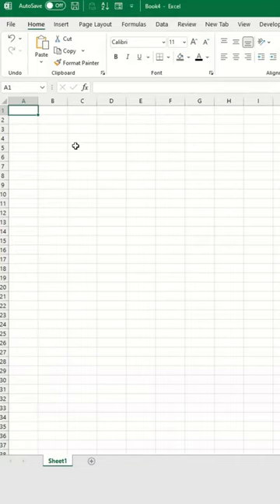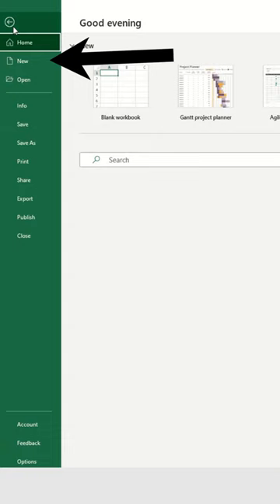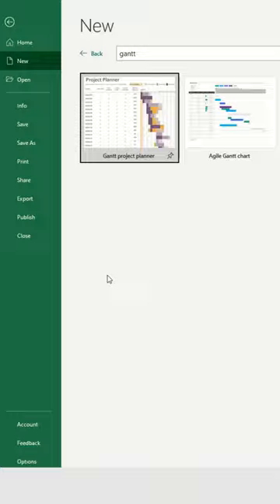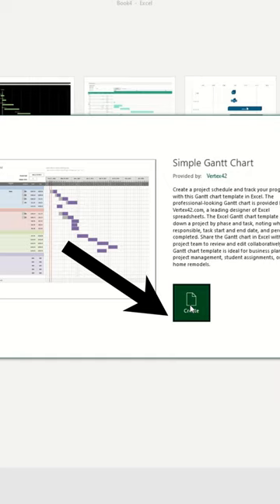Create a GANTT CHART - FAST in Excel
Camera + Lens Kit
Shotgun Mic A
Shotgun Mic B
Desktop Mic

All products I use/recommend